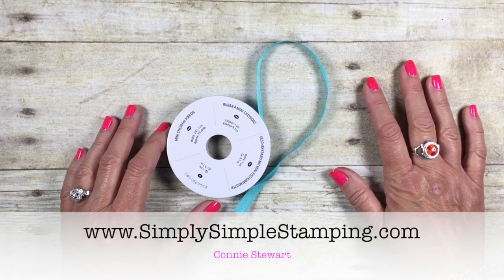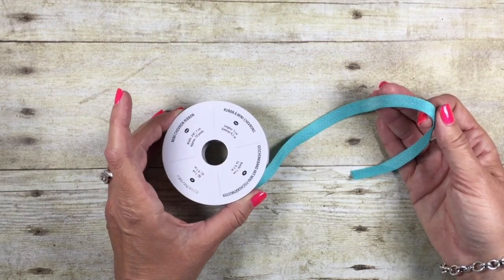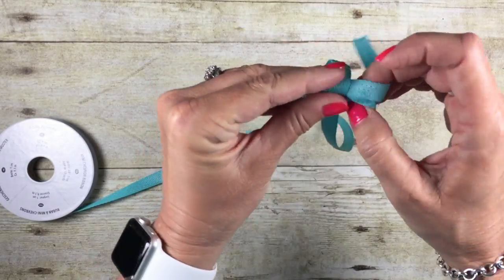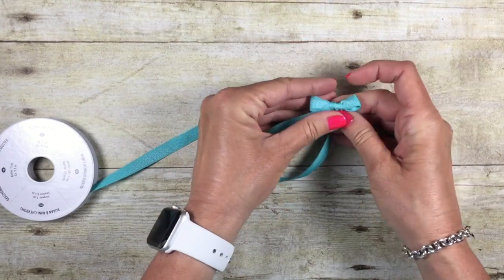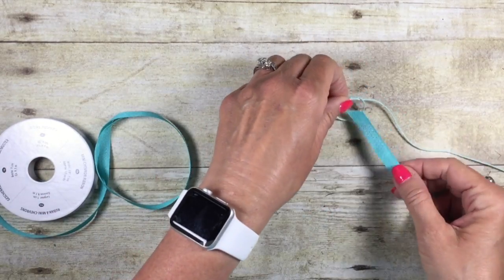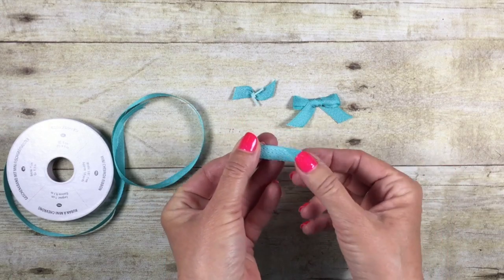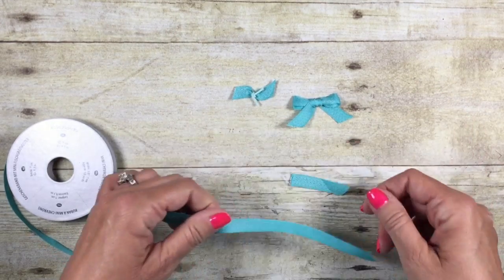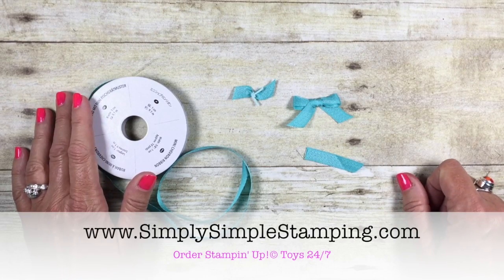Simply Simple 2-MINUTE TUESDAY TIP - Quick & Easy Bows by Connie Stewart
Does the idea of creating a bow make your cringe?  I have 2 tips on creating quick & easy bows!  You can use this tip for ribbon or Baker's Twine.

Want to see more details?  and look for the June 20, 2017 blog post.